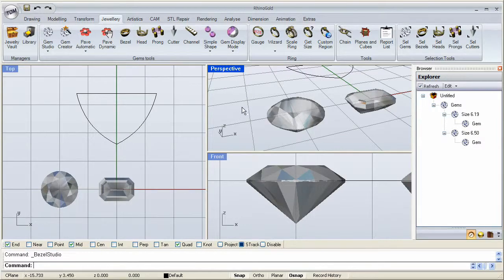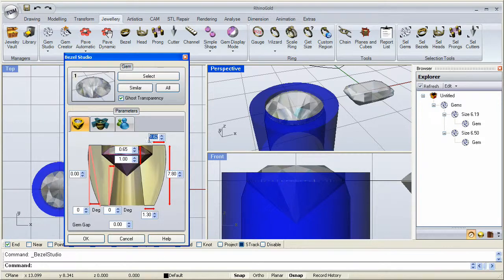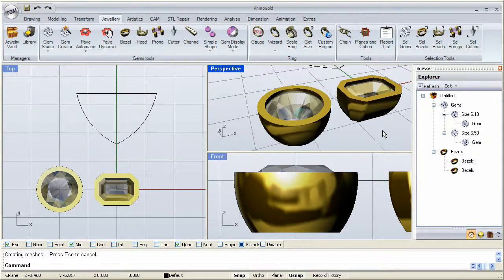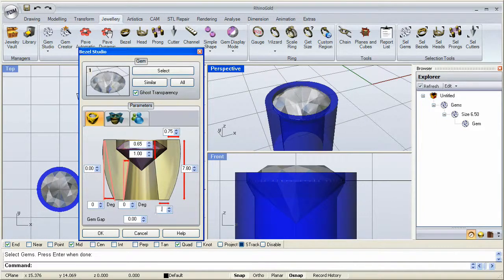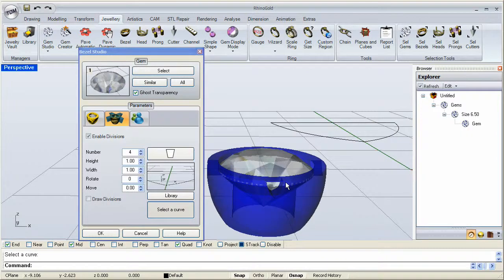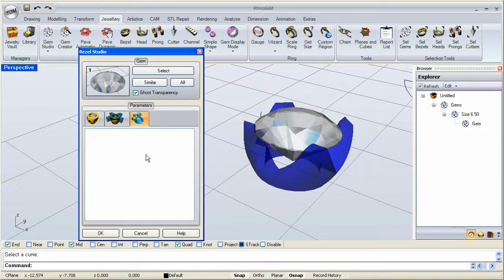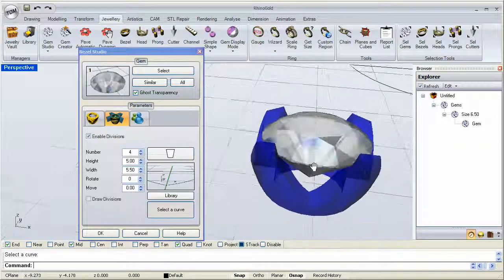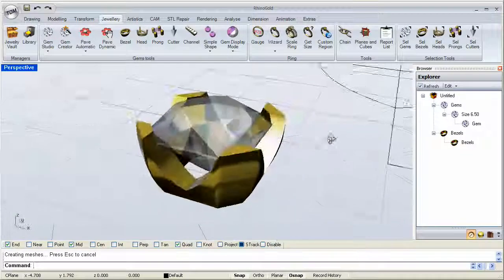RhinoGold 2.0 - Training Level 1 - 3.4 Bezel Studio